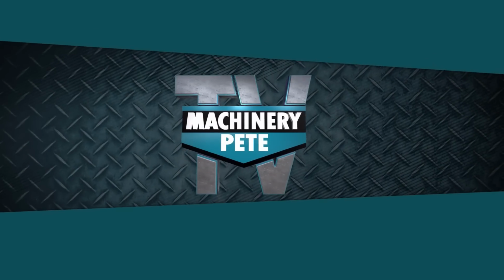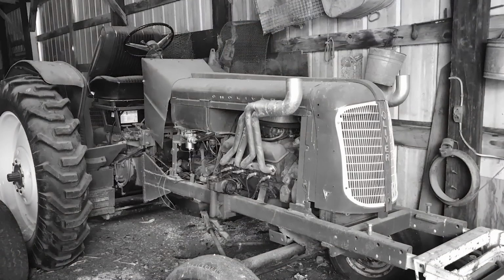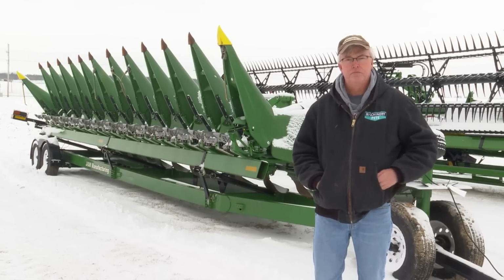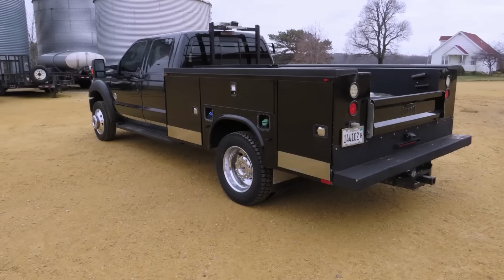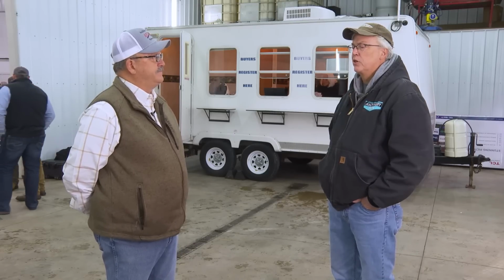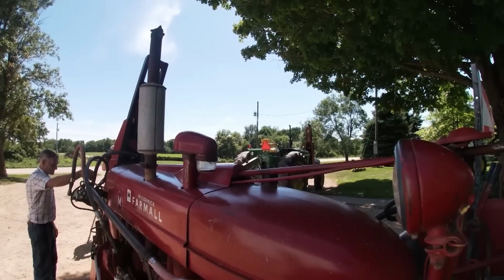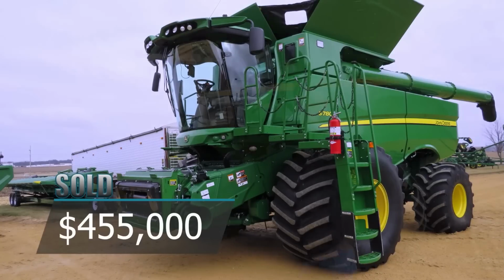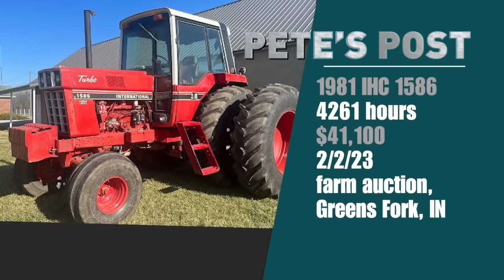Machinery Pete TV Show: 2014 Ford F550 XLT Service Truck 50,800 Miles Sold on lllinois Auction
Machinery Pete TV Show Season 10, Episode 26. Join Pete at the Duff and Julie Dimmig farm retirement auction in Walnut, IL and watch super HOT bidding on a sharp 2014 Ford F550 XLT service truck with only 50,800 miles and Knapheide service bed. Featured item on the sale was the 2021 John Deere S780 combine with 660 engine hours - sold for 4th highest price ever on 2021 model S780. Also watch a 2021 John Deere C12F 12-row corn head sell. In Tractor Tales segment we head to the fence row in Iowa to check out Farmall M and John Deere 4020 tractors. Pete also shares the latest eye opening record high auction prices on Tractors around the country.